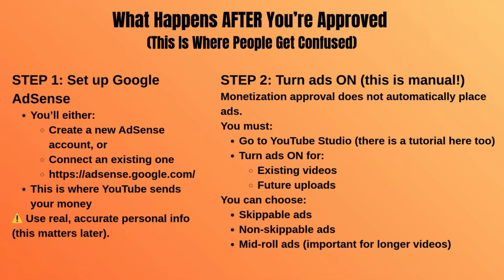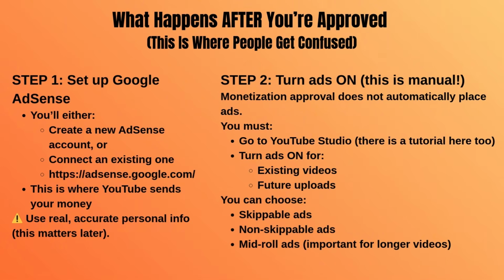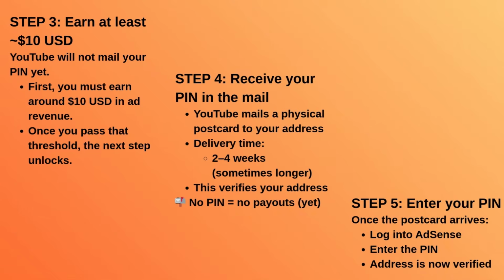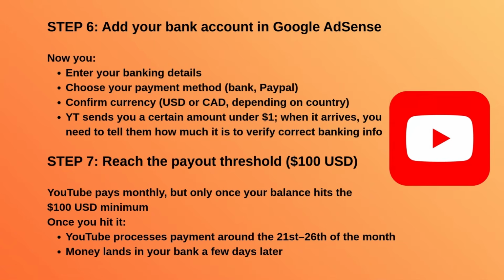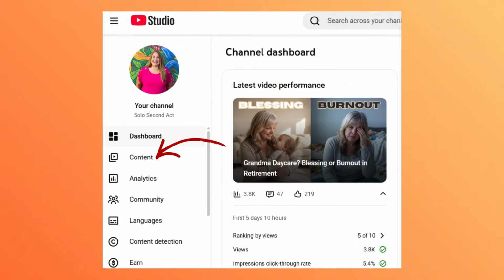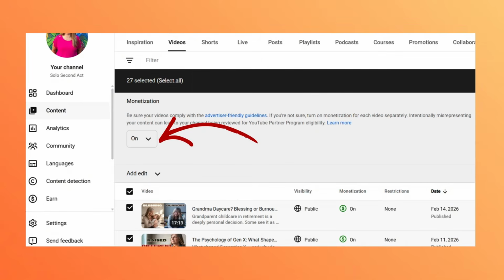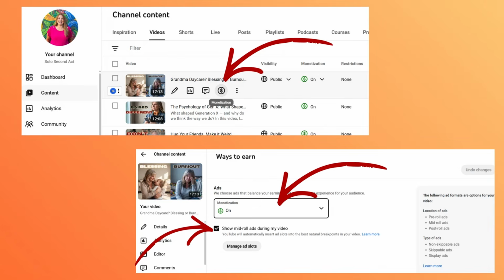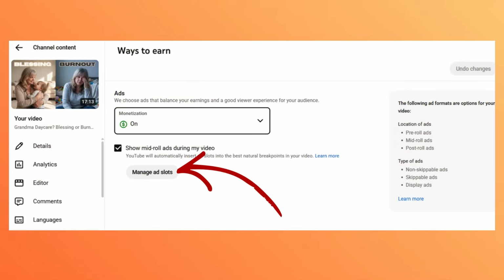You’re Monetized… Now What? How You Actually Get Paid on YouTube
You’ve been approved for YouTube monetization… but what happens next?

In this video, I walk you through the exact steps you need to take after being accepted into the YouTube Partner Program — including how to turn ads on, connect AdSense, verify your account, and actually get paid.

I also answer the most common questions creators asked after my last monetization video.